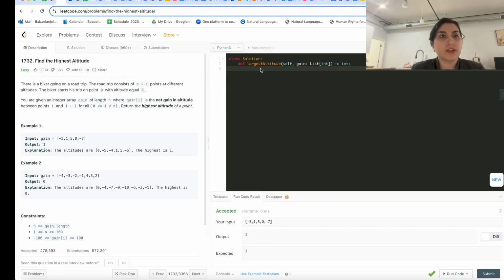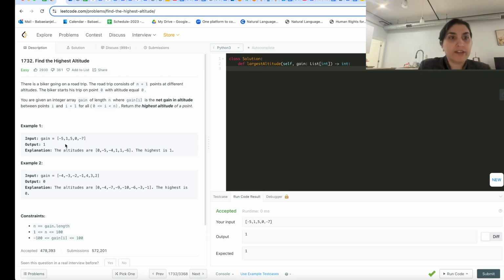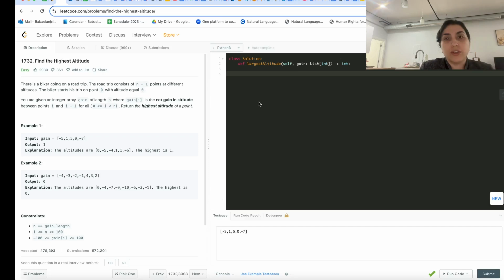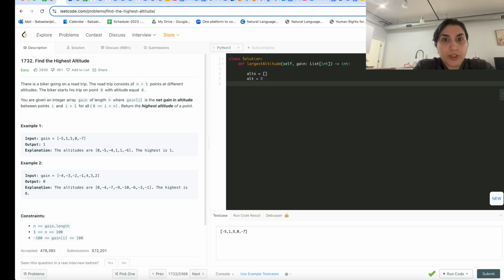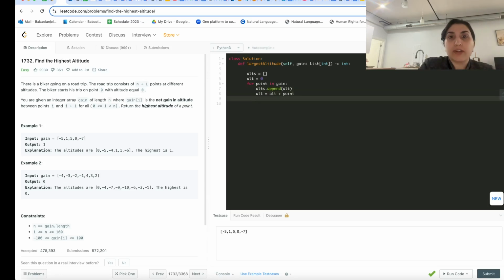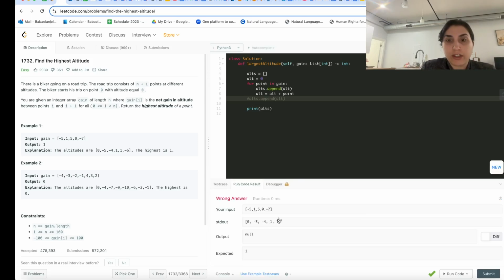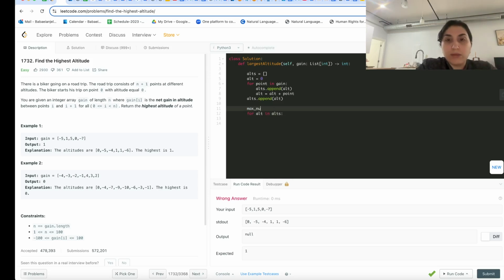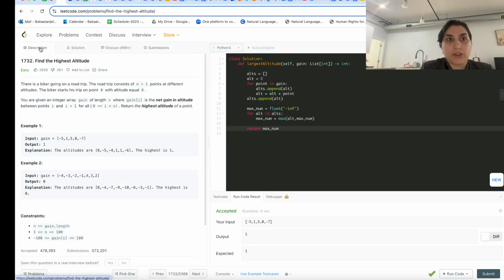Leetcode 1732. Find the Highest Altitude (Easy)